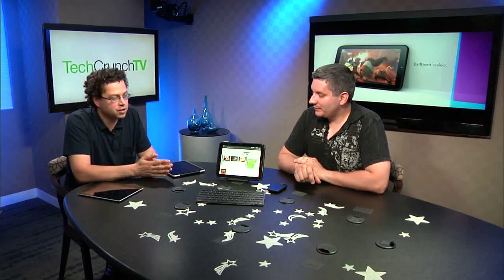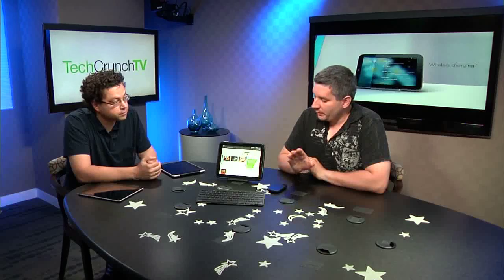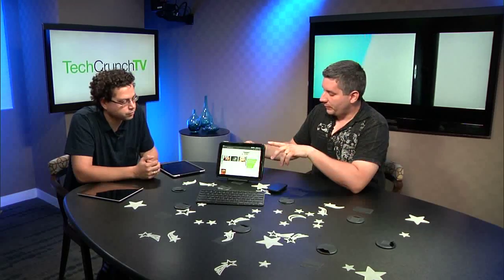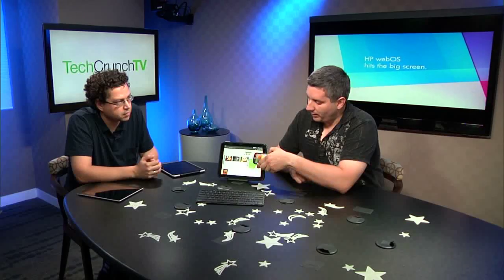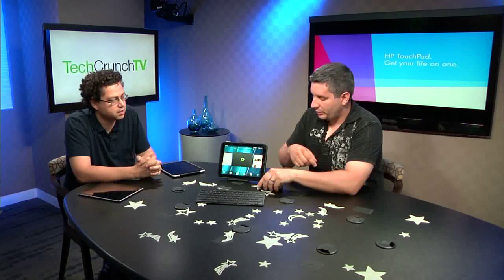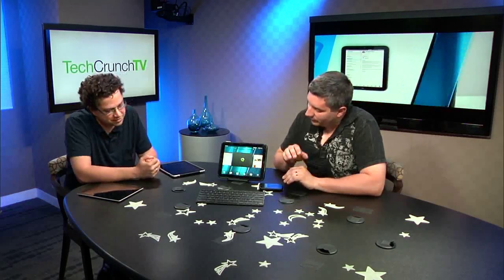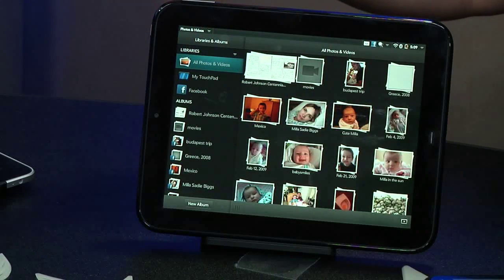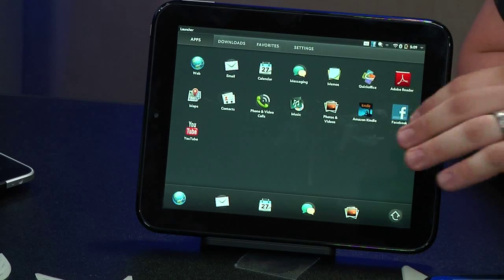Facebook's Secret iPad App Exposed [Pictures]